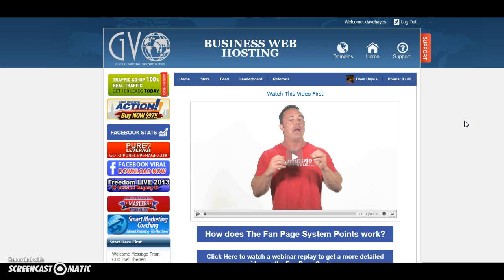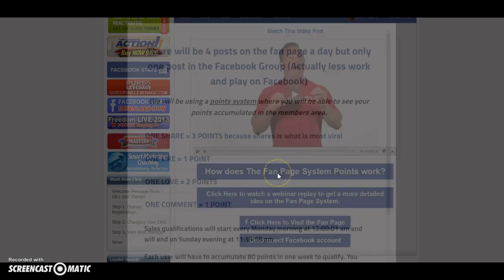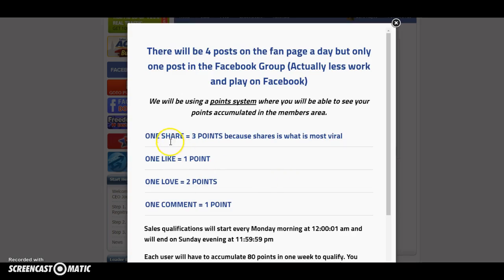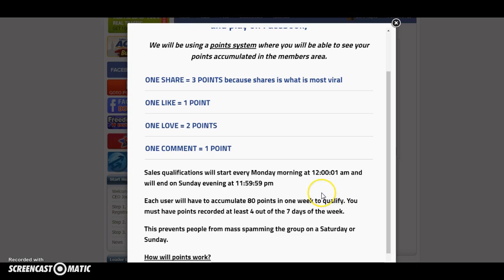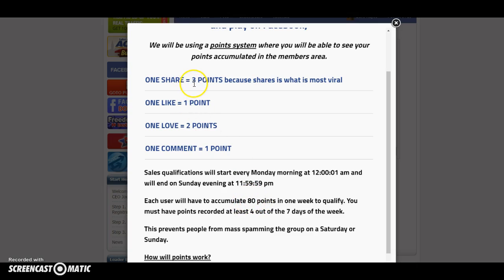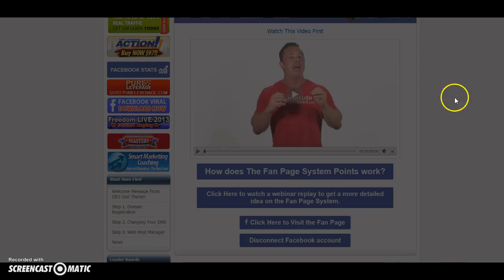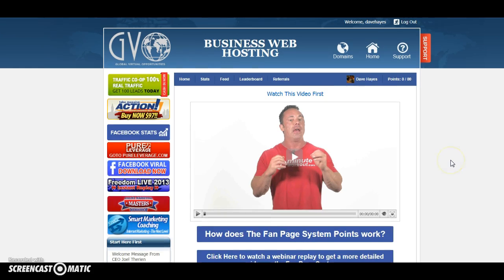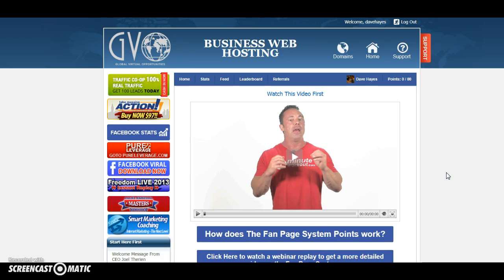How to get Free advertising from Facebook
Facebook ~ How to get free small business advertising from facebook using the facebook fanpage system which you can find out more about here